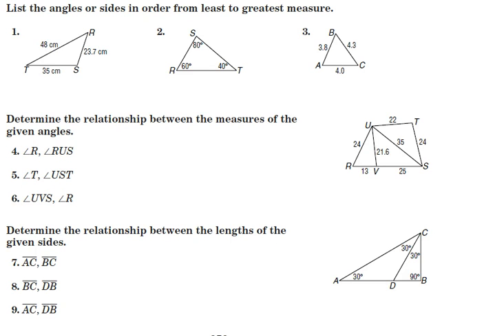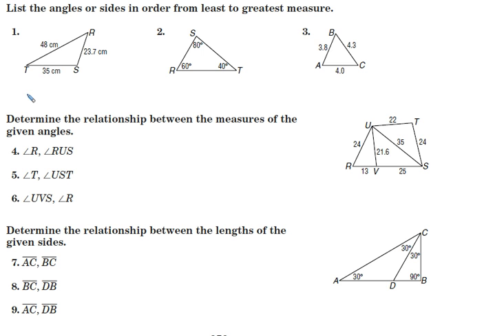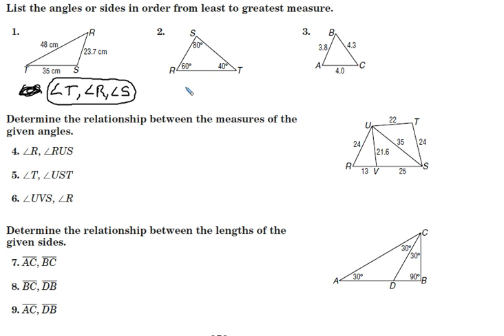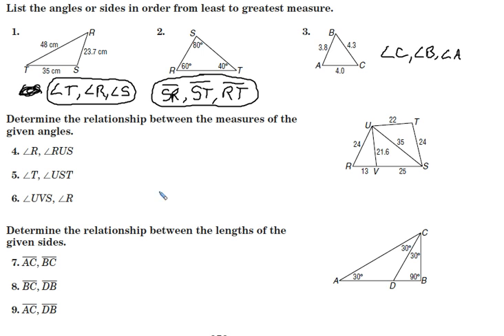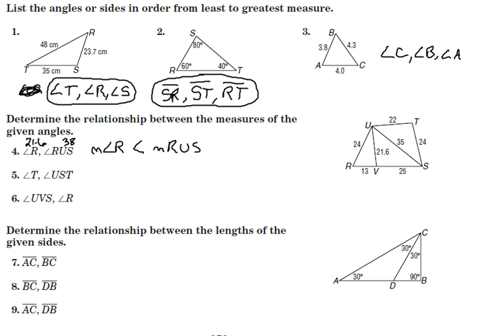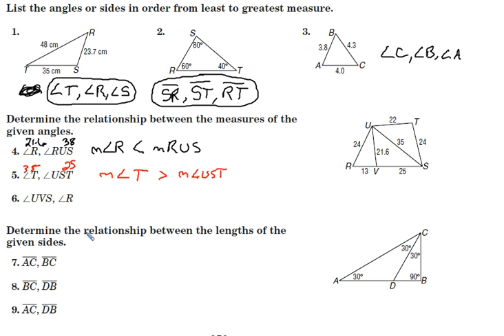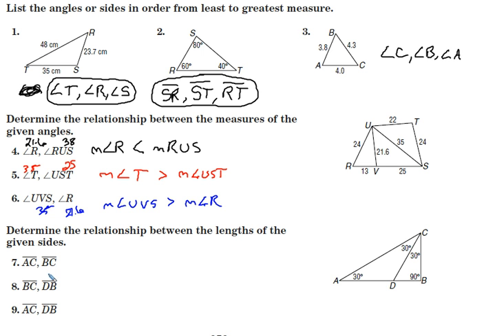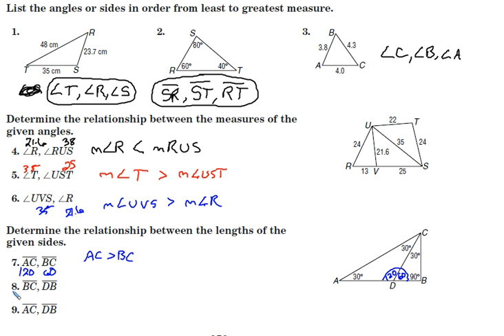Determining Angle and Side Measure